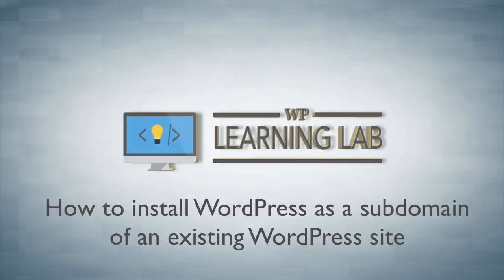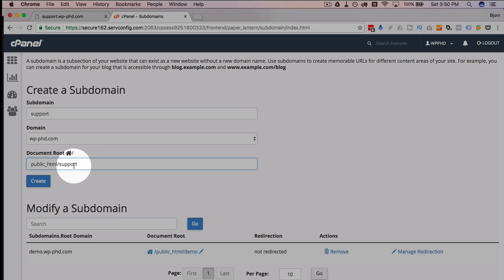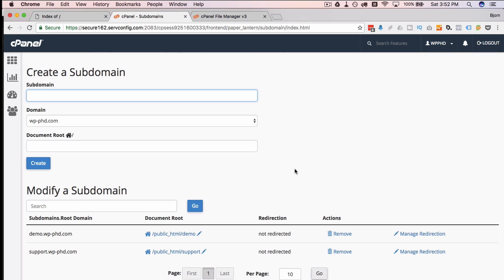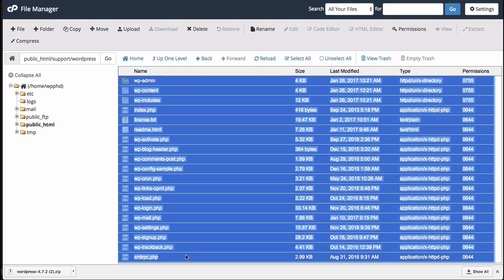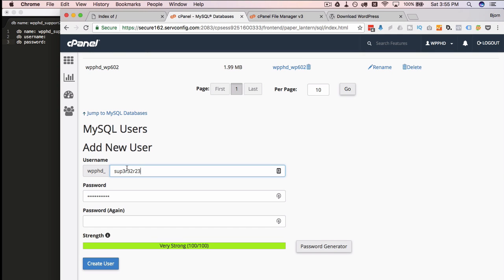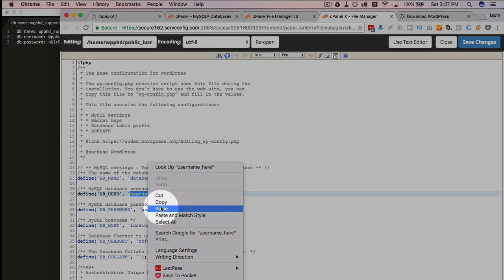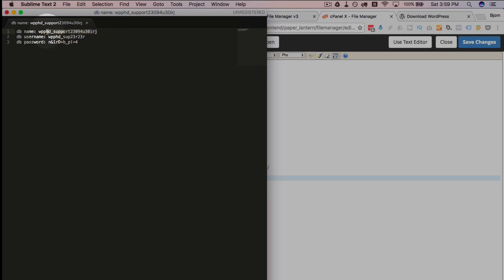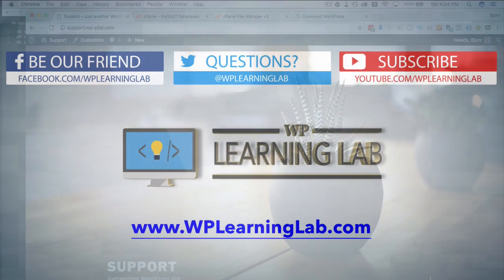Install WordPress on a subdomain of an existing WP site - WordPress Subdomain | WP Learning Lab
A WordPress subdomain install is done in a very similar way to installing WordPress in a domain root. We just install to a different folder.

First thing is to create the subdomain. Inside your cPanel account you should have a link called Subdomain. Click on it.

Then fill in the simple form on the next page. Enter the word or phrase for the subdomain, pick the domain that it will be sub to and then enter the path for the subdomain's document root.

Then click on Create. Your subdomain has been created. It's that easy.

In the create process a new folder was created inside the root folder of the main website. That is where we'll upload fresh WordPress files in a few minutes.

But first, we're going to create the database.

To do this, go back to your cPanel and open the MySQL databases page.  Enter a name for a new database and create it. Make note of the database name because we'll need in a minute.

Next, and on that same page, create a new user and give them a unique password or use the password generator.

Make note of the username and the password.

Now scroll to the bottom of the MySQL database page and link to the user to the database and give them all privileges.

The database is now created and ready.

Now we'll upload new WordPress files.

Go to WordPress.org and download the latest WordPress installation package to your computer.

Next, log into the File Manager in hosting account and open the root of your website. Inside that root folder should be a folder with the same name as you chose for you subdomain. Open that folder.

It should be empty.

Now, click on the Upload link in the menu system. It will open a new window or a new tab. Click the button to open the file browser and choose the WordPress files you just downloaded.

It should complete very quickly. Once complete, you can close the upload window/tab.

Now hit Reload in the File Manager. A zip file should appear. Click it to highlight it and then click on Extract in the top menu.

Click on Ok on the dialog box that pops up to begin extraction.

Click on Reload again so you can see all the files.

Click on the wp-config.php file and then click on Code Editor to open that file in the editor.

Find the section where the database credentials go and copy the info from your database in there.  Click on Save Changes when you're done.

Now, open your subdomain in a new browser tab or window. You should be presented with the familiar WordPress installation screen.

Install WordPress as normal.

Once installed you can log in and now you have a WordPress site in a subdomain. Pretty sweet!